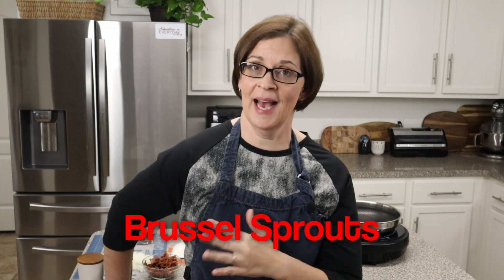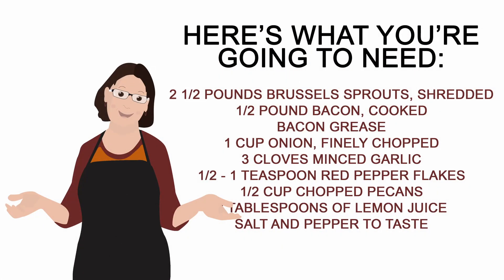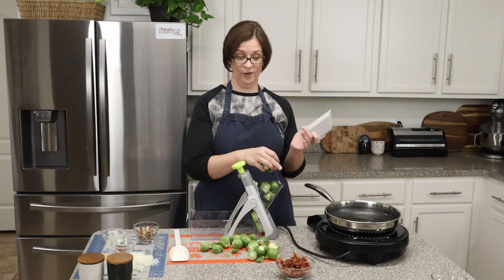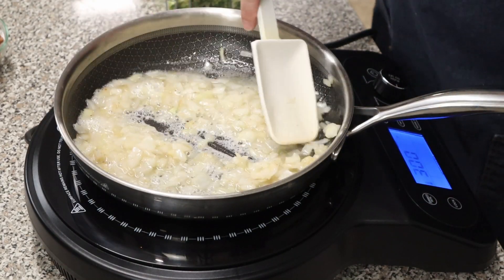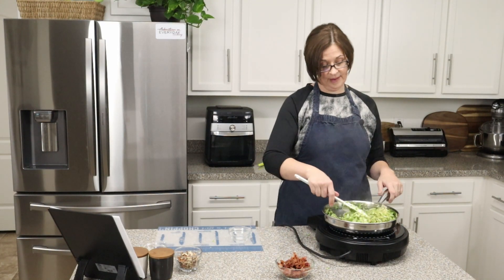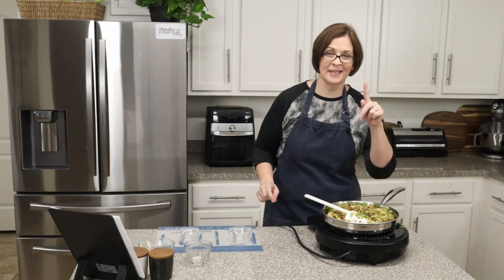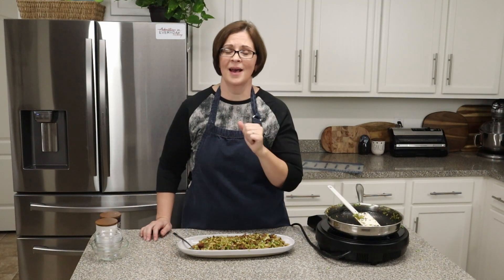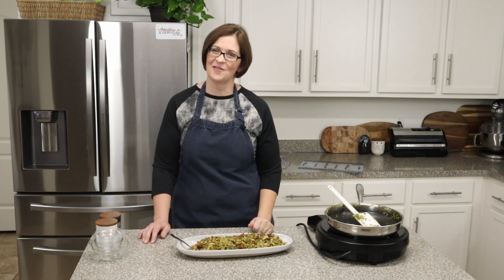These are not your grandmother's Brussels Sprouts... they are better!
Recipe Calling all Brussels Sprouts lovers! This little side dish is just what you are looking for to make all the heads turn at your next formal get-together! Want to make it a main dish? Just add some cooked chicken and you have a one skillet meal that will have you wishing for more!

World’s Best Brussels Sprouts

Ingredients:
2 1/2 pounds brussels sprouts, shredded
1/2 pound bacon, cooked and grease saved
1 cup onion, finely chopped
3 cloves minced garlic
1/2 - 1 teaspoon red pepper flakes
1/2 cup chopped pecans
2 Tablespoons of lemon juice

Directions:

Shred the brussels sprouts and crumble your bacon.
Add the reserved bacon grease (2-3 Tablespoons) to a large skillet.
Add the onion to the pan and saute for 4 minutes or until tender.
Add the shredded brussels sprouts to the pan and stir fry for 4-5 minutes or until soft and beginning to take on some color.
Add in the garlic, red pepper flake, and chopped pecans and stir fry for an additional minute or until the garlic is fragrant.
Add in the crumbled bacon and continue to cook until warmed through.
Take off the heat and add the lemon juice and toss.